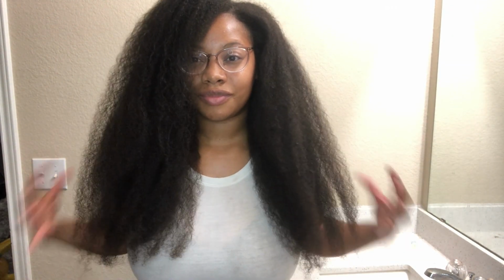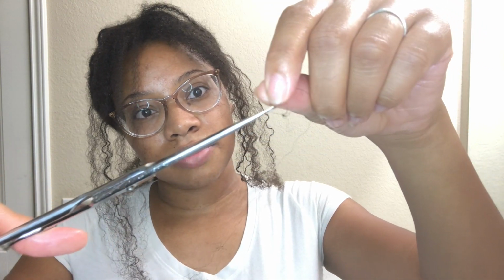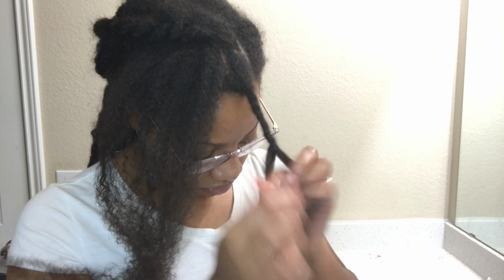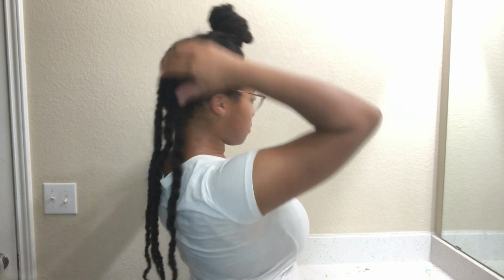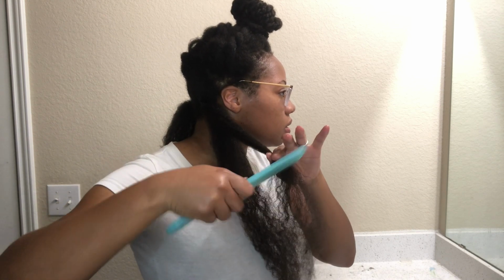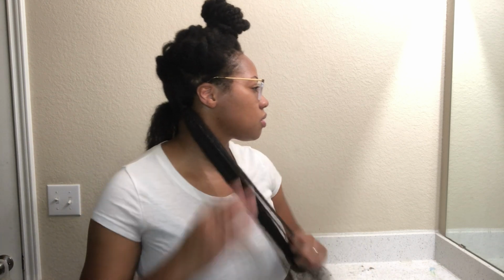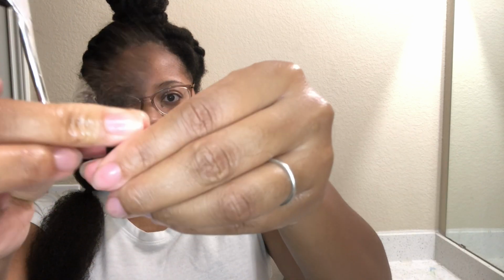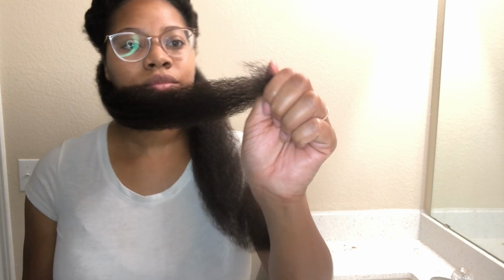How To Trim Natural Hair To Retain Length | Protective Style Challenge 2.0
Hey Ya'll!!! In this video I provide a demonstration on how you can trim your natural hair. You do not need to use heat to trim your hair. This method is geared towards preserving the length that you have. I do recommend doing the search and destroy method first to get rid of majority/all of your split ends then proceeding with trimming off your dead ends. Let me know if you've tried this method before or will try this method!

Don’t 👏 Get 👏Scissor👏Happy👏 Only cut what is needed. I ended up cutting about 3 inches of hair off but it was well needed! You can trim as little or as much as you want. I'm normally conservative when it comes to trimming my hair but I was a liberal this time around :)

P.S. Positive Vibes Only! 😉

Any products/tools discussed in this video was purchase with my own coins! Also I am not a Professional Stylist, trim your hair at your own risk/discretion! Or see a stylist altogether!